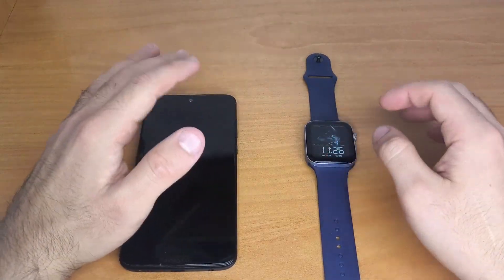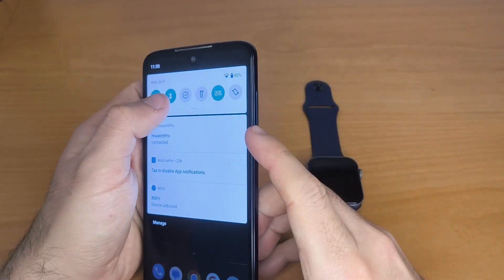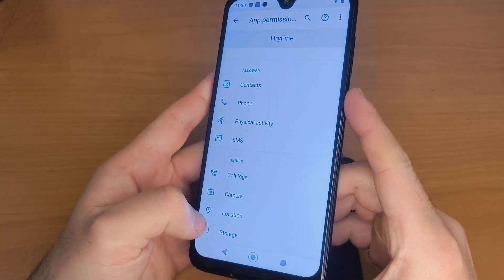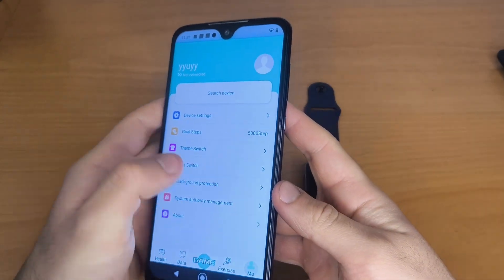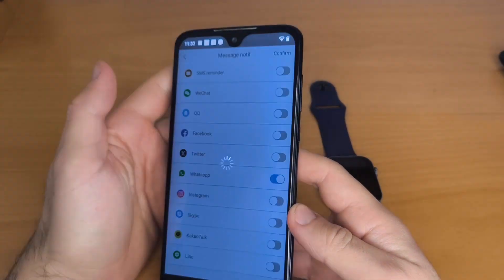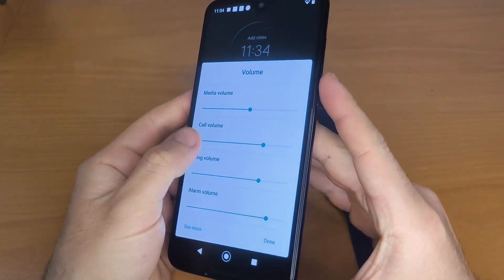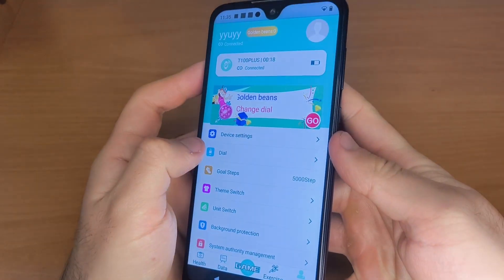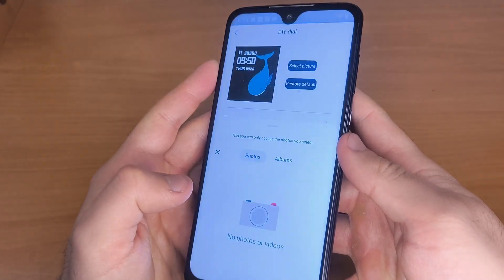How to Connect Your Smartwatch with HRY Fine App (Step-by-Step Tutorial)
In this video, I’ll show you how to connect, sync, and set up your smartwatch using the HRY Fine app on your smartphone. Whether you use Android or iPhone, this guide will help you pair your smartwatch easily and start receiving notifications like WhatsApp, Facebook, Instagram, and more.

✅ What you’ll learn in this video:

How to enable Bluetooth and location permissions

How to bind your smartwatch using HRY Fine

How to activate message notifications

How to apply a custom watch face from your phone gallery

How to fix common sync issues

This tutorial is compatible with many Chinese smartwatches, including T800, T900, C800, and similar models.